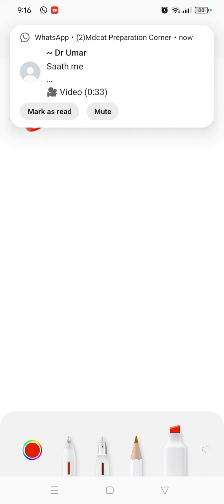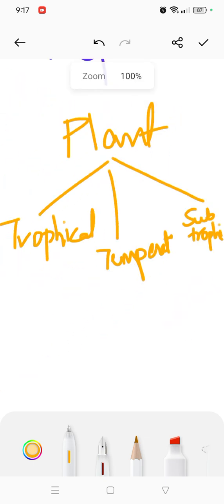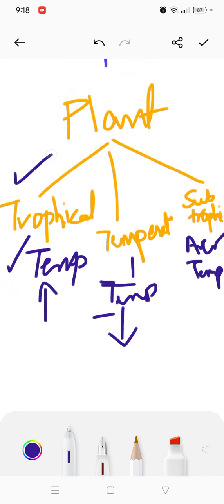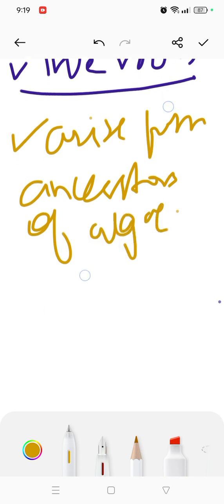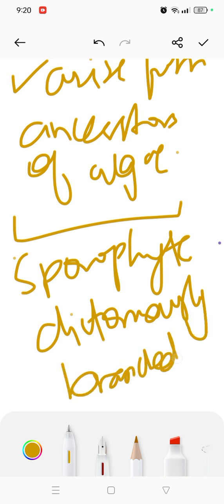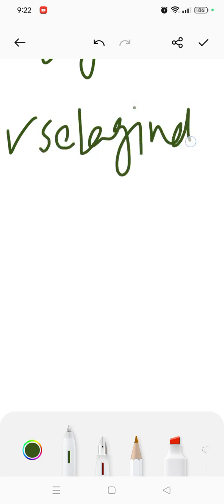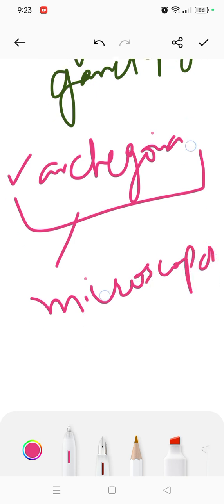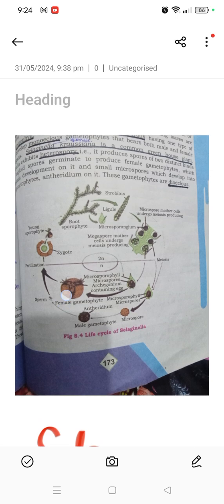sub division lycopsida